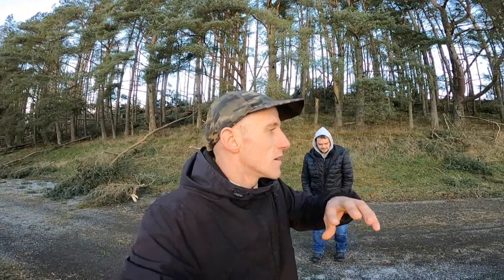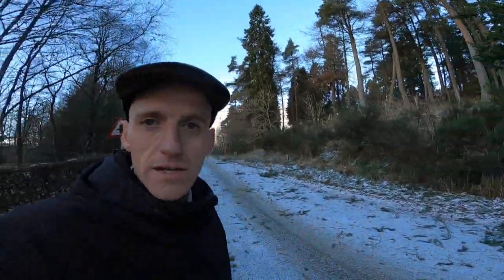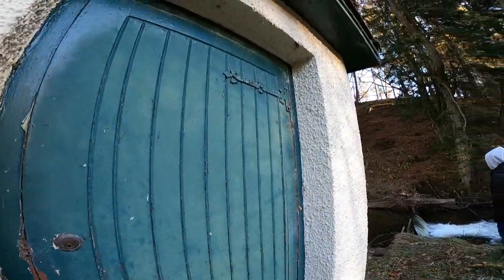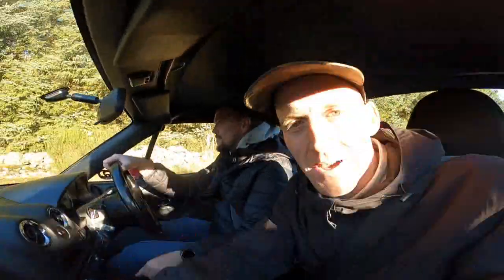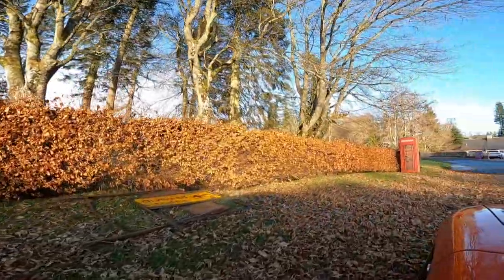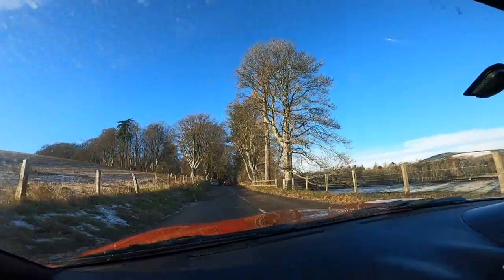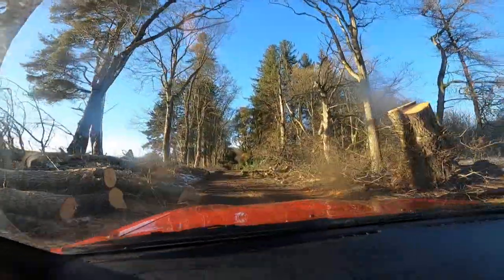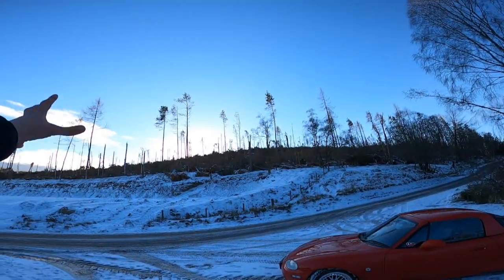Extreme Aftermath of 'Storm Arwen' - Angus, Scotland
In this episode we explore Angus after Storm Arwen causes extreme chaos and disruption in the area. This was one of the most powerful storms to pass through Angus in the last thirty years causing whole forests to be blown down and leaving many homes with no electricity.